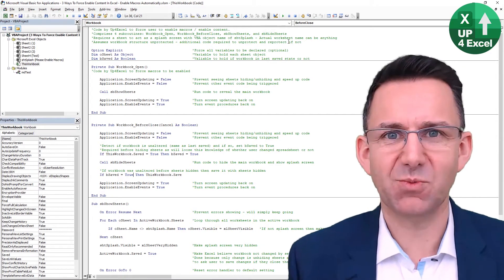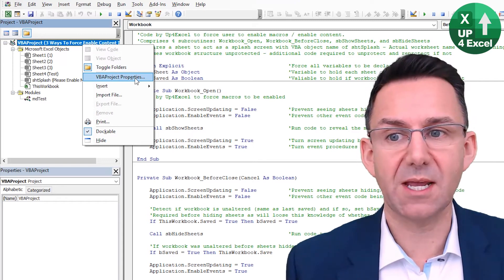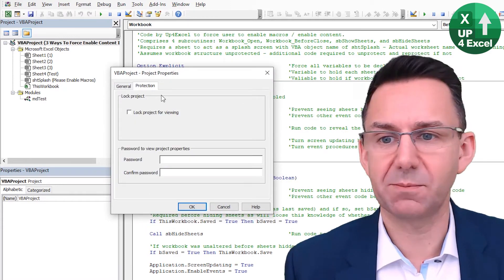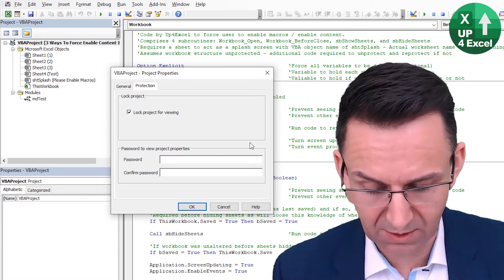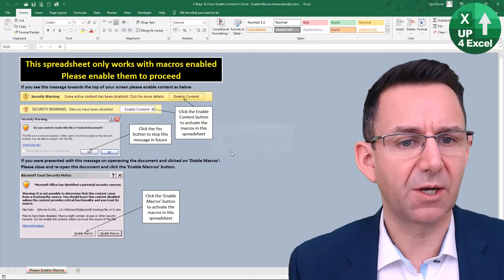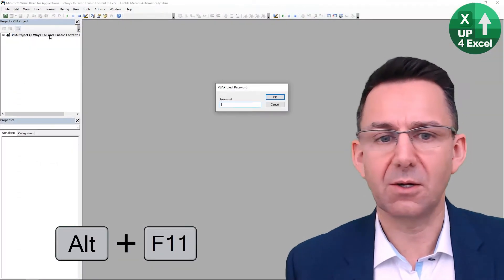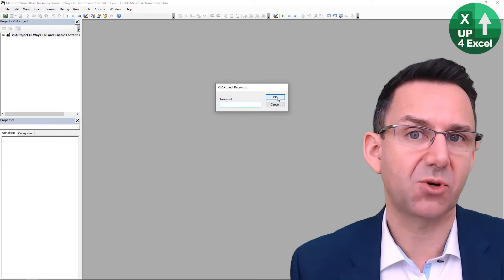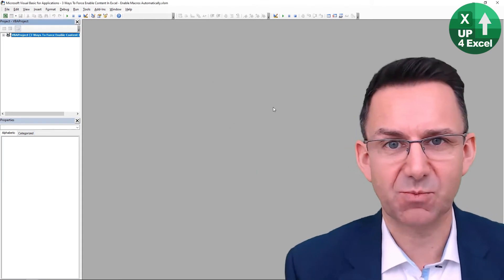How To Hide Macro Code in Excel: Stop Your VBA Code From Being Copied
🎯 Password protect your Excel Macros and keep your code secret. Learn how to hide your Macro code in Excel to stop it being copied!

📒 If you want to know how to keep your VBA code from being copied or how to hide macro code in Excel then you are watching the right video. I will show you how to hide your VBA code with an Excel VBA password. To lock a macro with a password and prevent VBA code being copied you can add a VBA project password. This is a very simple to lock down a Microsoft Excel macro and prevent someone copying your VBA code. Make sure you remember your Excel VBA project password as an Excel macro password is difficult to crack. In this video you will learn how to lock or protect VBA code in Excel and thereby password protect Excel macros. So, make sure you protect VBA code with a password and keep your code from being copied by watching this video tutorial.

📖 Transcription
You’d like to password protect this code. right-click on the VBA project click on VBA project properties and you will see there's a protection tab you can click on block project for viewing and you can give it a password and if I do that I just put password so I don't forget it password and click OK save the file go back in click on here go to here I cannot open it unless I got the password or I know how to crack passwords on VBA projects which is quite complex but possible so we're gonna take a lot of hard work anyone to crack this spreadsheet.

In this Excel tutorial, I'll guide you through a straightforward method to password protect your VBA code, ensuring your hard work remains secure. By the end of this tutorial, you'll have the knowledge to safeguard your Excel spreadsheets and prevent unauthorized access to your VBA projects.

Topics Covered:

1. Password Protection: Learn how to password protect your VBA code to prevent unauthorized access and safeguard your hard work.
   - Benefit: Protect sensitive information and proprietary algorithms from prying eyes, ensuring the integrity of your Excel projects.

2. Setting Passwords: Explore how to set passwords for your VBA projects using Excel's built-in security features.
   - Benefit: Maintain control over who can access and modify your VBA code, allowing you to maintain the confidentiality of your work.

3. Securing VBA Projects: Understand the importance of securing your VBA projects to prevent tampering and unauthorized modifications.
   - Benefit: Ensure the integrity and reliability of your Excel applications by preventing unauthorized users from altering your VBA code.

4. Block Project for Viewing: Learn how to use the "Block Project for Viewing" feature to restrict access to your VBA code.
   - Benefit: Prevent unauthorized users from viewing or modifying your VBA code, providing an additional layer of security for your Excel projects.

5. Password Strength: Discover best practices for choosing strong passwords to enhance the security of your VBA projects.
   - Benefit: Increase the effectiveness of your password protection by selecting strong and unique passwords, reducing the risk of unauthorized access.

By following the steps outlined in this tutorial, you'll be able to effectively password protect your VBA code and safeguard your Excel spreadsheets from unauthorized access. Whether you're working on sensitive financial models, proprietary algorithms, or confidential reports, protecting your VBA code is essential for maintaining the confidentiality and integrity of your work.

So, if you're ready to take control of your Excel projects and protect your valuable VBA code, join me in this tutorial and learn how to implement password protection with ease. Let's secure your VBA code and protect your Excel projects together!